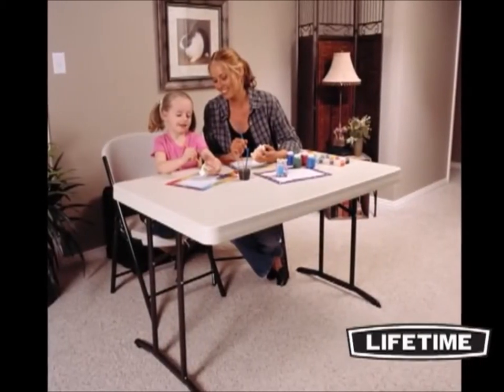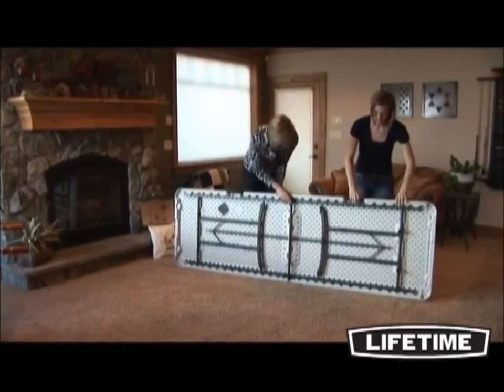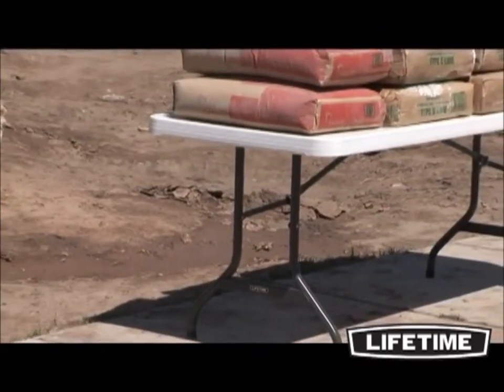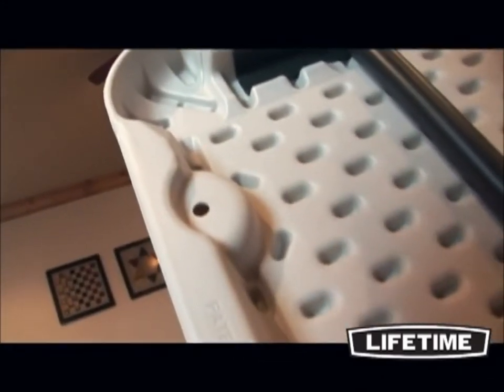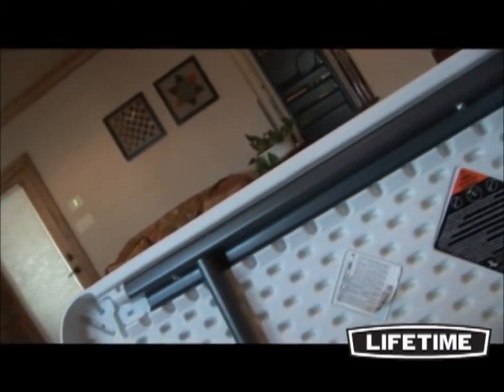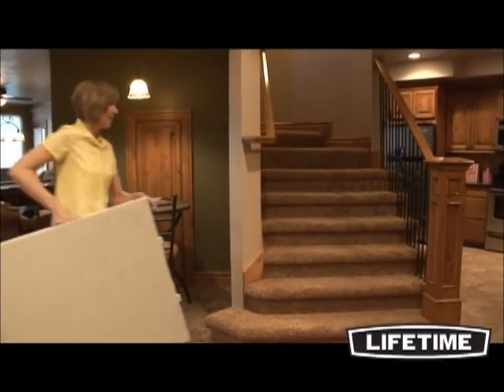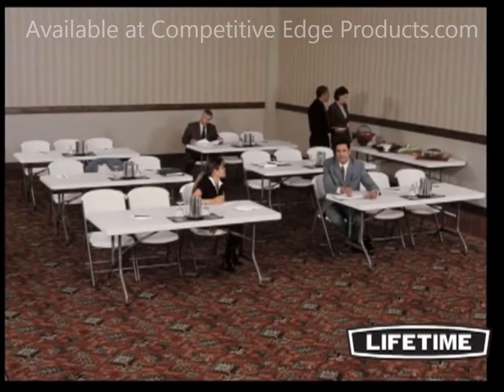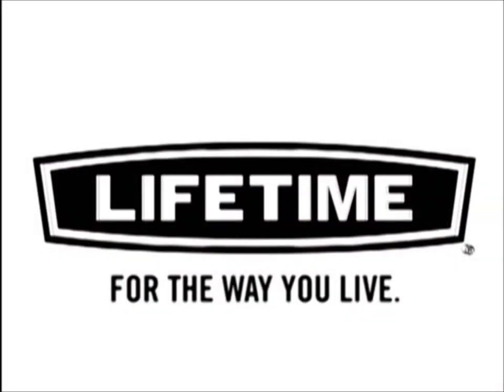80175 Lifetime 8ft Fold in Half Table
Click here to view the Lifetime 80175 with features and photos

With quality construction and innovative designs lifetime products brings you the variety of products to fit all your needs. The eight-foot fold in half table gives you a large table top without taking up the extra storage space. It's a perfect addition to your home or office. It can be used at banquets, receptions, conferences, and more. The lightweight portable design make it simple to transport and store. And it's all weather heavy duty construction gives you the ability to use this table both indoor and outdoor. The eight-foot fold in half table is built along industry standards to handle the toughest situations. Made with high density polyethylene, lifetime tables are stain resistant and easy to use.
The heavy-duty tabletops feature an innovative honeycomb pattern below the surface making the entire table stronger and more rigid. The dent resistant corners are specifically engineered to prevent denting or crushing if accidentally dropped. The patented J channel and crossed tubing spans the length of the table. It creates a sturdy foundation. The powder coated finish prevent scratching, rusting, and corrosion. The broad leg stands, locking safety rings, and solid steel brace arms ensure safety and stability. Lifetime exceeds the strength and durability needed for commercial use while maintaining the best value and affordability for use at home.
Lifetime also offers matching chairs as well as table and chair carts for large setups. Take a look around and you will see lifetime tables and chairs everywhere. Whether it's a family game night, outdoor barbecue, or your church fundraiser, lifetime tables help you work, play, and celebrate the way you want to.